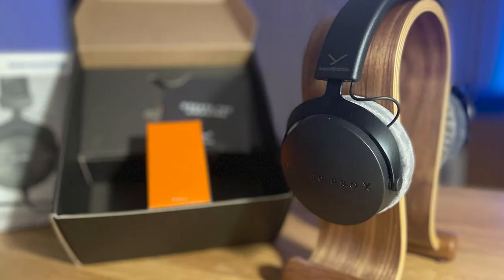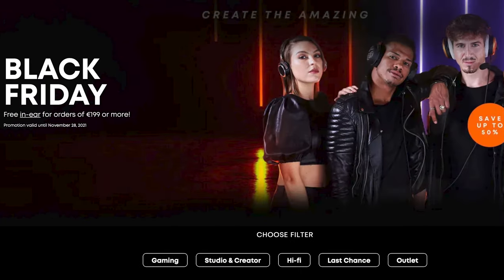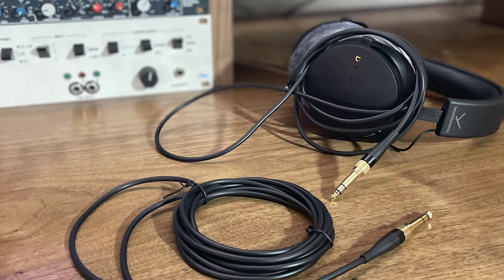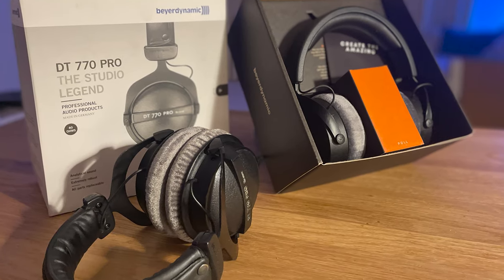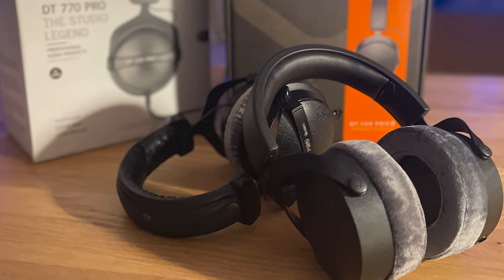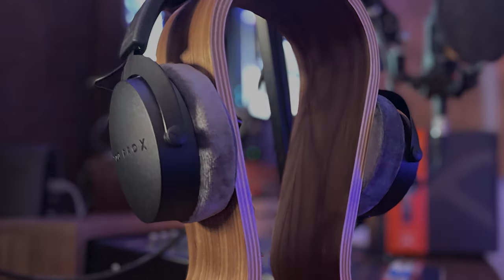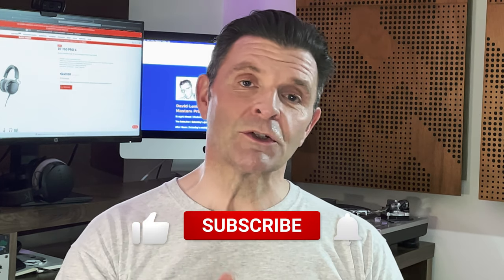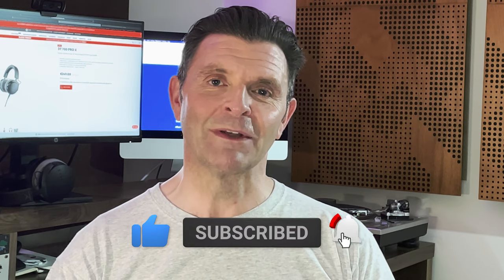I’m Switching to the Beyerdynamic DT700 Pro X | David Lewis talking tech & audio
In this video, I review the new Beyerdynamic DT 700 PRO X. I compare them to the Beyerdynamic DT 770 Pro 80 ohm headphones and I’ll tell you if I think you should upgrade from the DT 770 to the Beyerdynamic DT 700 PRO X headphones. I talk about sound quality, build quality and what you can expect from mixing and tracking with these headphones.

Every week here on the channel I will be talking tech & audio. I’ll bring you the latest information about Adobe Audition & Premiere Pro and not only that we’ll also cover everything that is Apple from events to the latest products. I am not interested at all in benchmark comparisons, rather everyday use for Apple products we all use such as Mac’s, iPads, iPhones & Apple watches and helping you create great audio & content.

CHAPTERS
00:00 Intro
00:18 Who are they for?
00:50 Prices
01:20 Black Friday deals
01:34 Packaging & environmental
04:10 Technical data
06:50 Concluding
08:30 Watch my last video

➡️ Rode Smartlav+ Mic
➡️ Elgato Key Light amzn.to/39f1Vuw0
➡️ Elgato Strip Light
➡️ Audio Technica
➡️ Ring Light

READ ME
I podcast weekly on Medium and you can find me

HIRE ME
If you'd like me to voice your campaign, get in touch

I see the channel being based around helping Mac users to get the best out of the Adobe Creative suite of creators tools such as Premiere Pro, Audition and After Effects. I will try to de-bunk it and make it easy to understand and be as jargon free as possible.

A graphic designer and also for many years a broadcaster on Solar Radio of specialist music shows